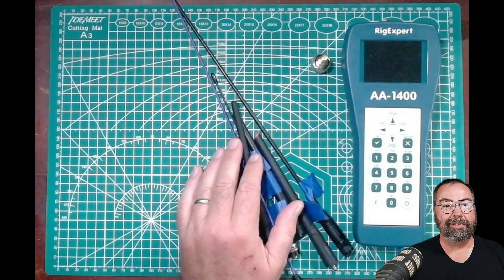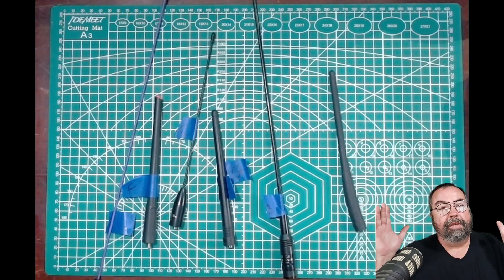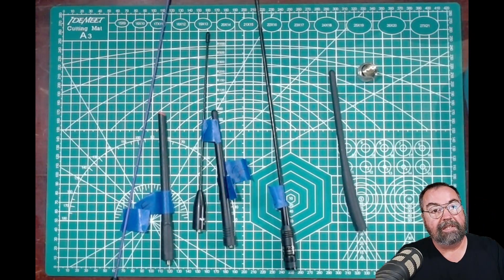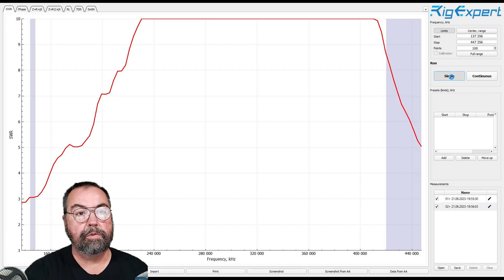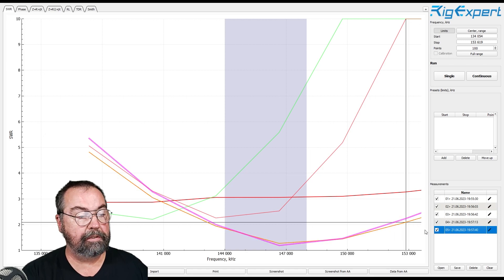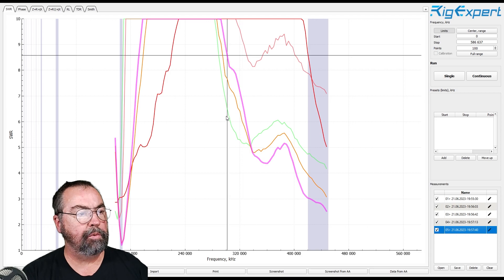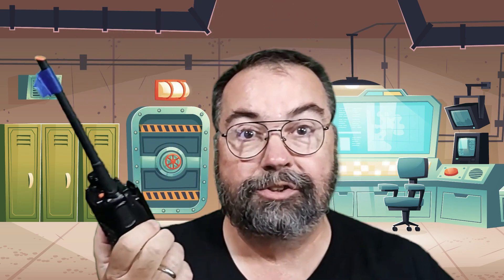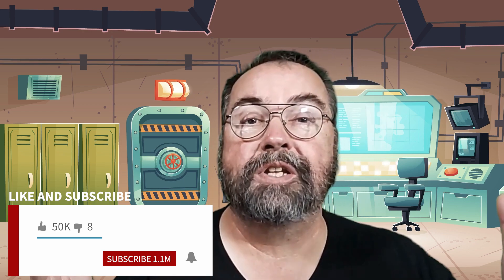HT Antennas - Are they REALLY identical?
In this video, we delve into the world of HT antennas, exploring two distinct methods of evaluating their performance. Join us as we compare antennas both objectively using a RigExpert antenna analyzer and subjectively through receive audio tests.
     Using state-of-the-art technology, we employ the RigExpert antenna analyzer to provide a comprehensive and scientific assessment of antenna performance. Watch as we demonstrate the analyzer's capabilities, measuring  SWR (Standing Wave Ratio). Witness the real-time graphical representation of the antenna's behavior.
     While objective measurements provide crucial data, it's equally important to consider the subjective experience of antenna performance. Join us as we embark on a series of receive audio tests, where we compare different antennas by listening to the received signals. Immerse yourself in the audio quality and judge the clarity, strength, and fidelity of signals received through each antenna.